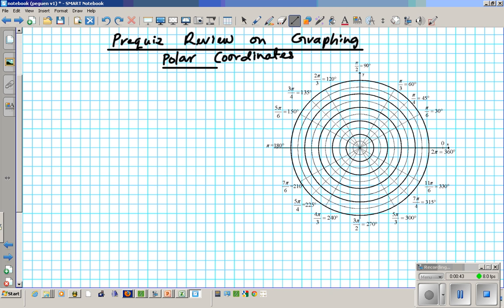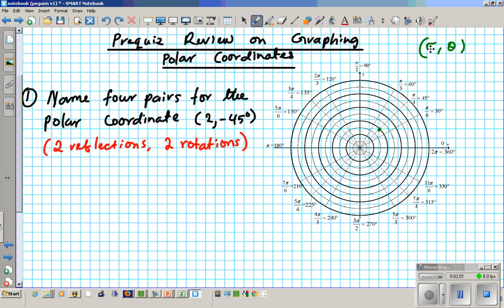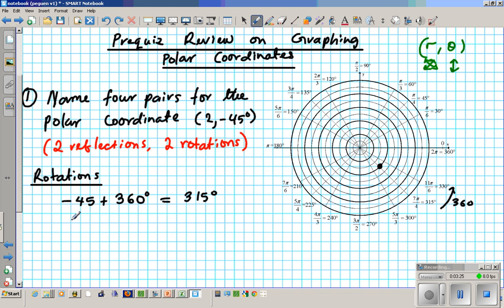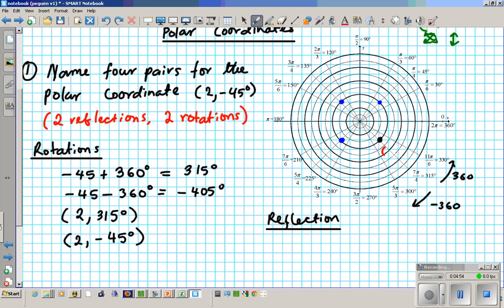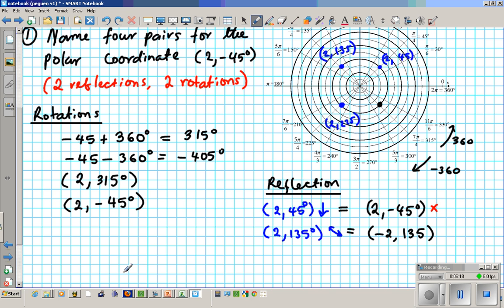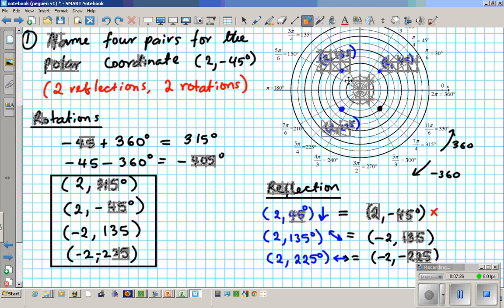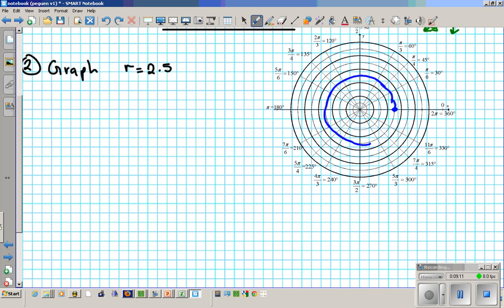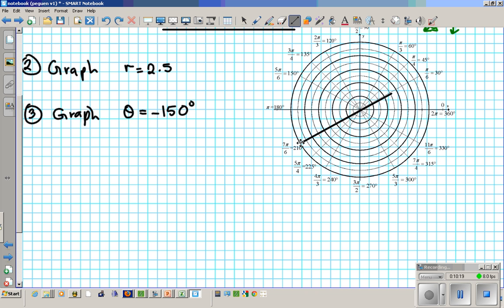PU4L2 Prequiz review graphing polar coordinates Precalculus College Algebra